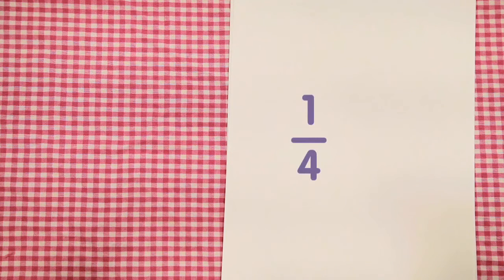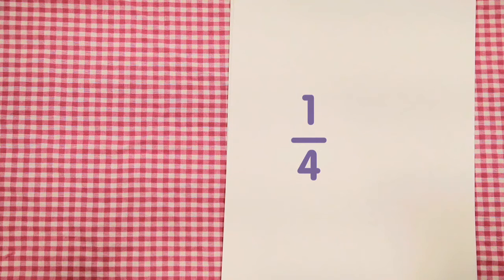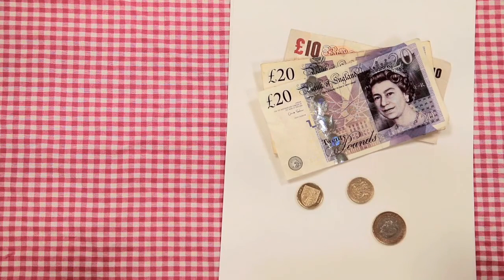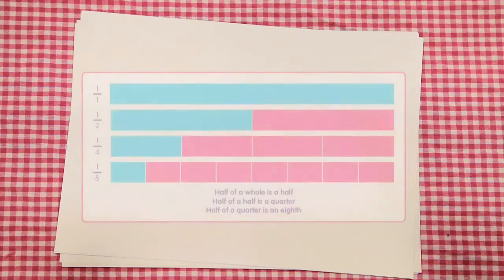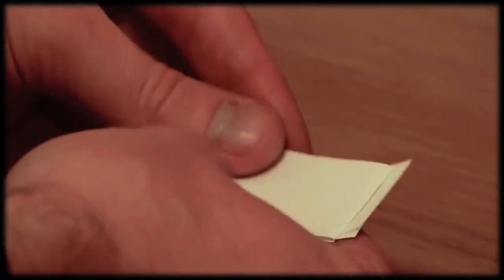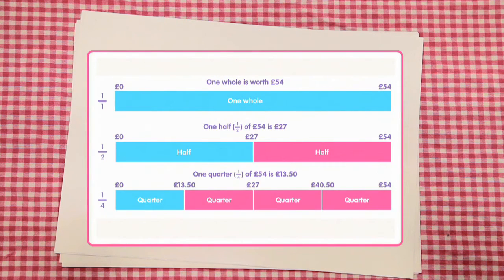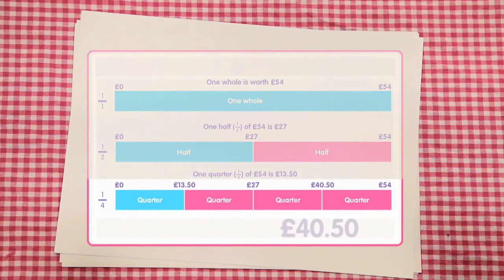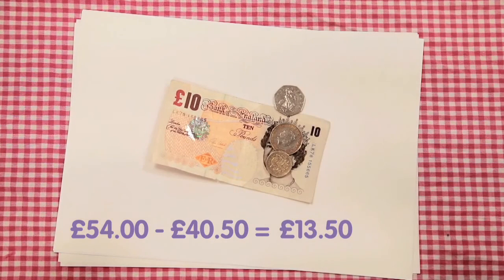Maths resources for parents/carers – Key Stage 2 - 7 to 11 year olds – Fractions